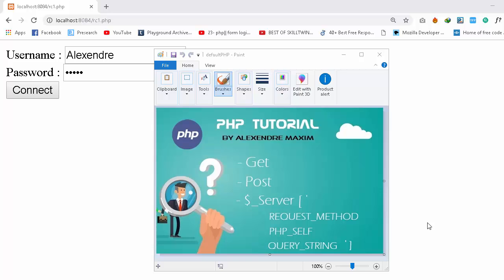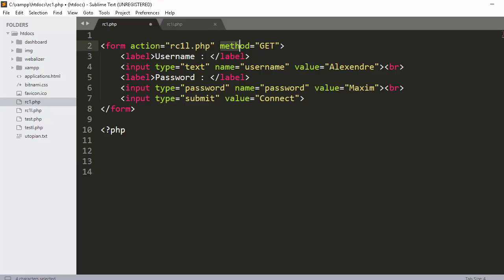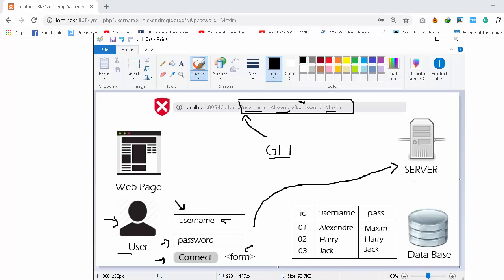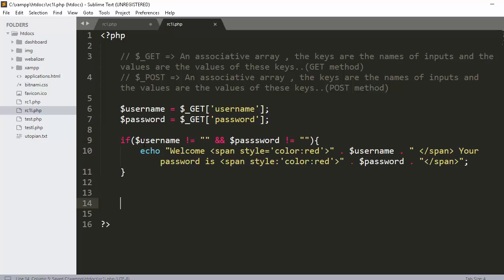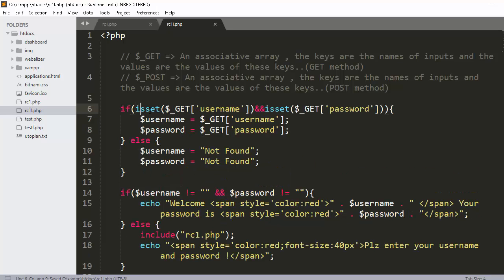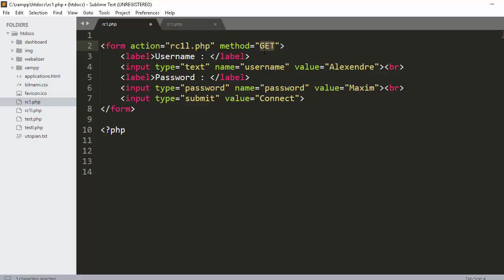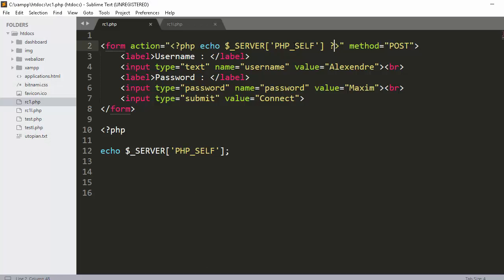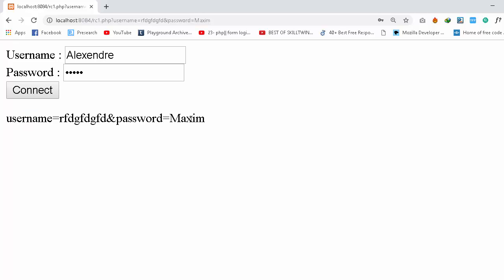PHP Tutorial #18 ( GET and POST ) Methods and $_SERVER Variables